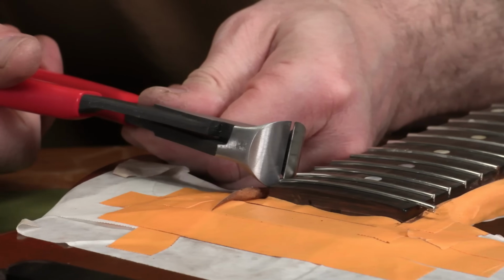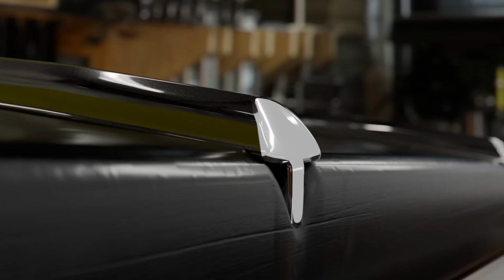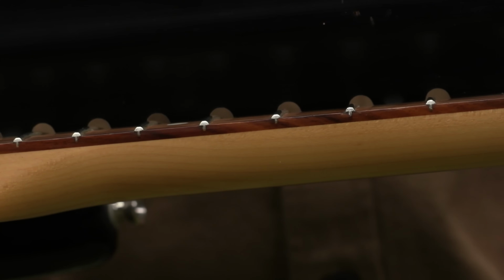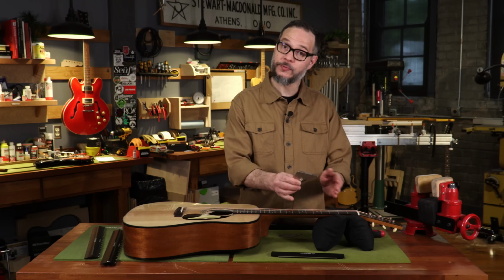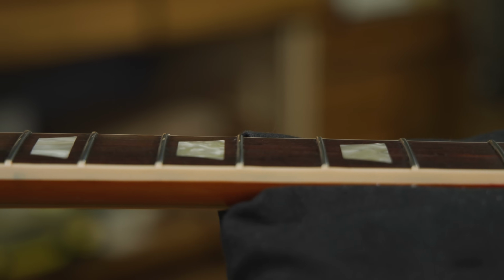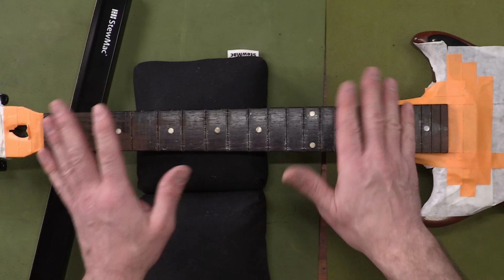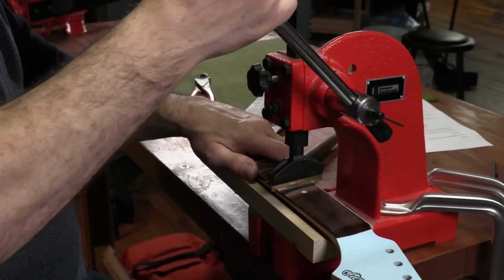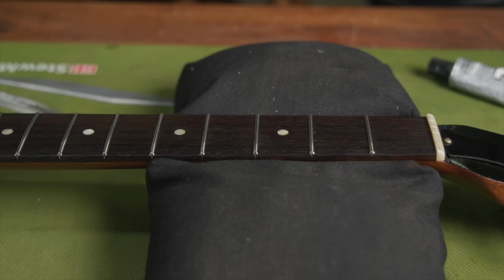Fretwork 101 | tools & techniques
Welcome to StewMac's ultimate guide to fretting! If you've ever been curious about doing your own fretwork, follow along as Gene breaks down all the essential tools and techniques you need to get your guitar frets looking and playing perfectly:

🎸 Fret polishing
🎸 Protecting your fretboard
🎸 Dealing with sharp fret ends
🎸 Leveling & crowning work
🎸 Tracking down fret buzz
🎸 Mastering a complete refret

0:00 Three levels of fretwork
1:24 Fret polishing
5:09 Fretboard protection
7:41 Sharp fret ends
12:09 Fixing unseated frets
14:58 Fret leveling
27:00 Fret radiusing
28:38 Fret crowning
31:35 Removing old frets
37:04 Leveling the fretboard
42:58 Installing new frets
54:30 Recap

Want to explore more fretwork videos? Check these out!

StewMac has everything you need to repair, build or maintain your guitars.
Everything we sell is backed by our Lifetime Promise, and we offer fast worldwide shipping.

Canon C70 à

Canon XC10 à

Sachtler Ace XL Fluid Head Tripod System à

Manfrotto Deluxe Autopole 2 à

Glide Gear OH 75 Overhead Portable Pole Rig à

Lights

Aputure 300 Bi-Color LED à

FotodioX C-700 Flapjack LED à

Quasar Science Q-Lion LED à

Sound

RODE Wireless PRO Microphone System à

Sennheiser MKH 416 Shotgun Microphone à

Sennheiser e 609 Microphone à

TASCAM DR-70D Multi-Track Field Recorder à

Storage & Organization

Tools

Shop Supplies